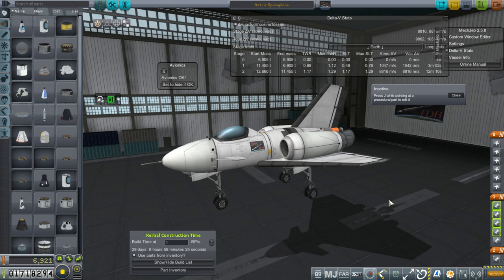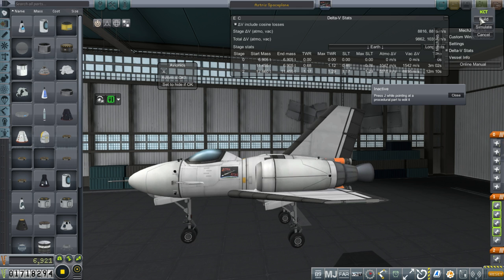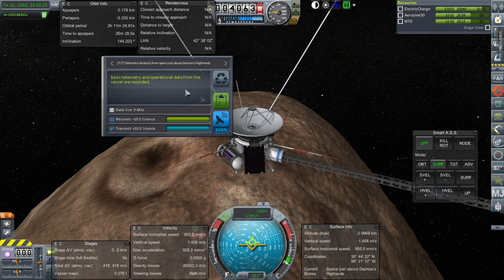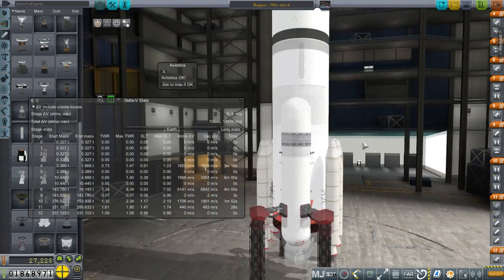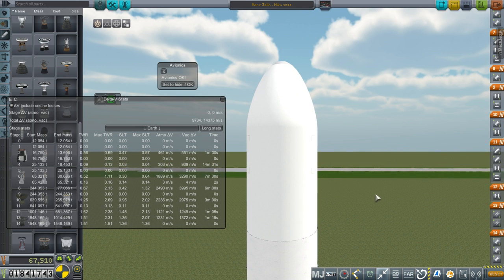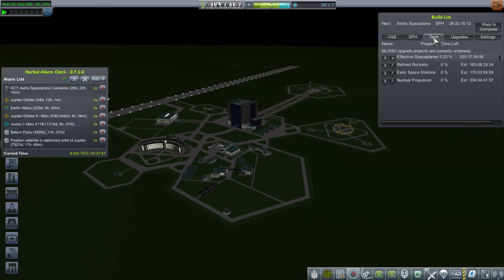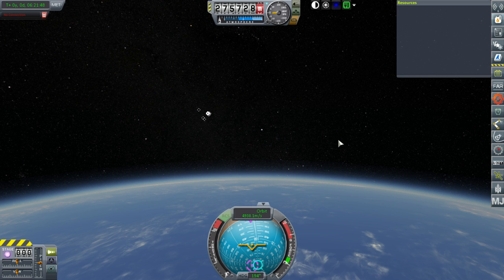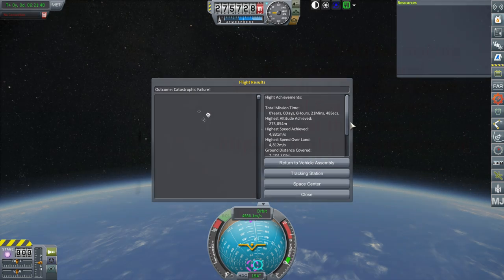Realism Overhaul in Kerbal Space Program 1.1.3 - 47 - Mars Armada 1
I try out the Astris spaceplane again, but move on to discussing our upcoming Mars launches and trying to get the first one underway.